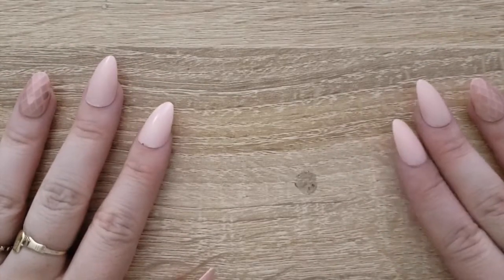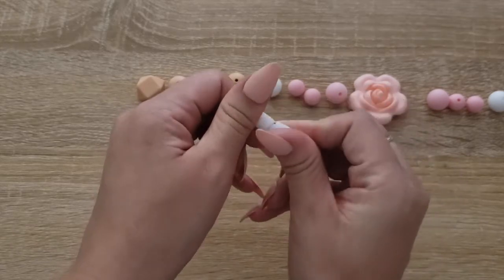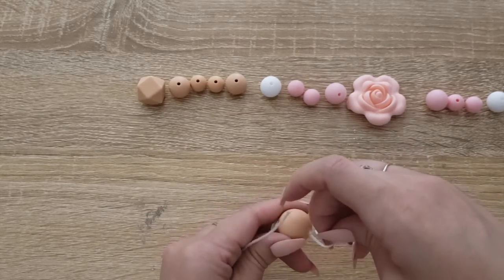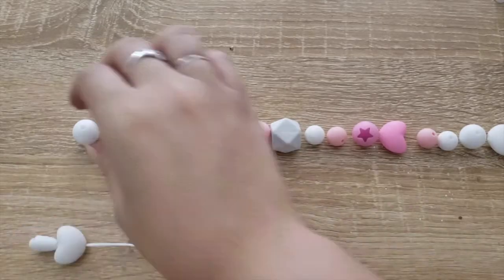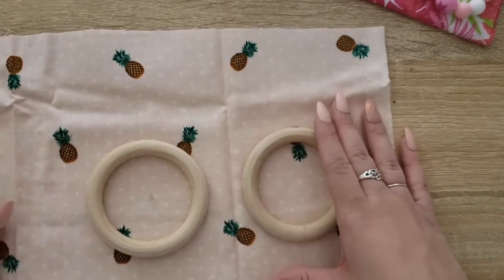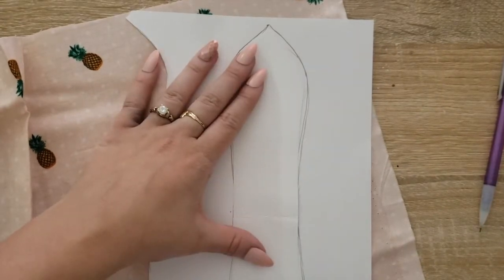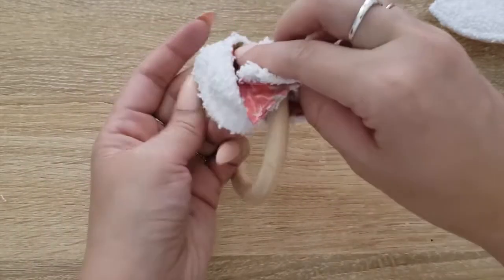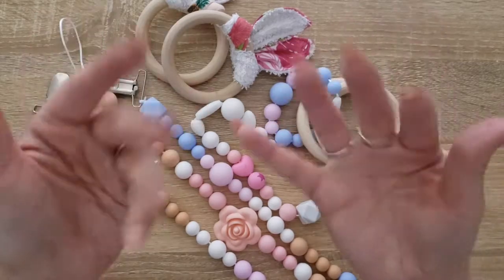3 Easy DIY Baby Teethers that are SO CUTE | Natural & Silicone